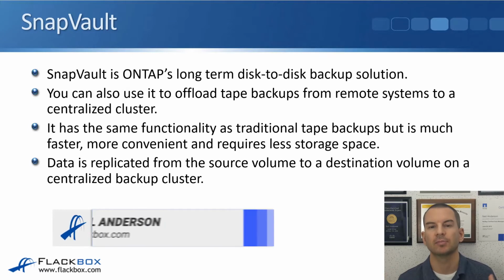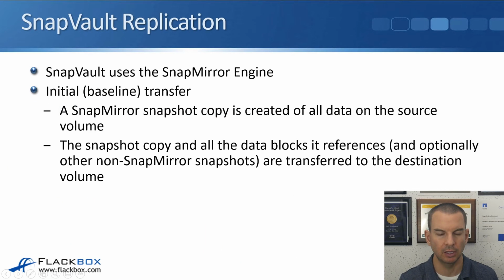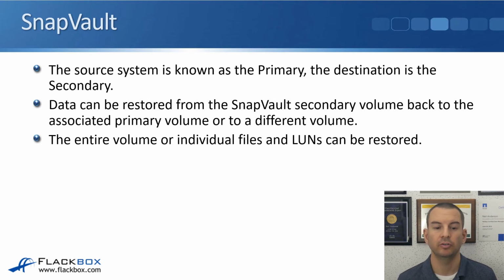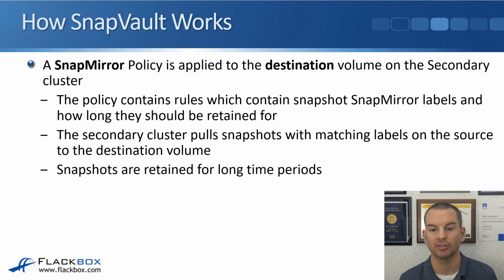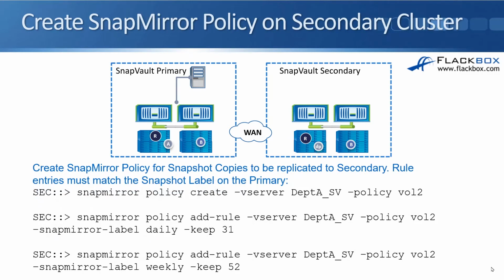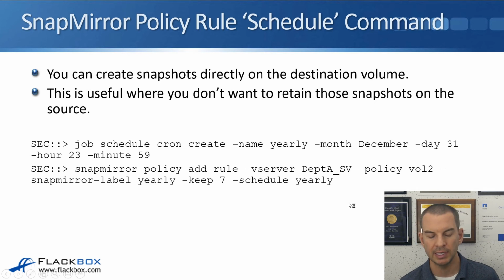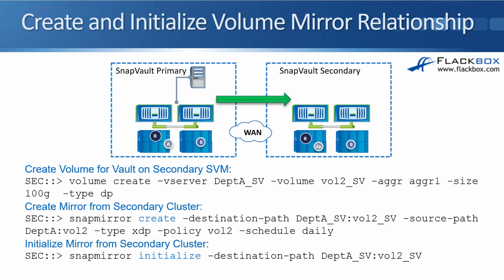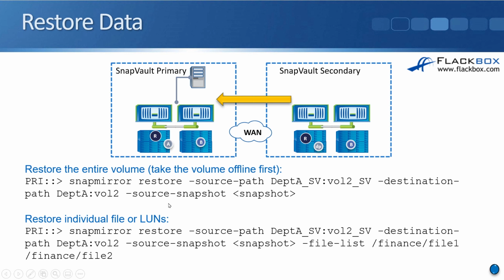NetApp SnapVault Tutorial (new version)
I will cover NetApp SnapVault in this NetApp video tutorial. SnapVault is Data ONTAP’s long term disk-to-disk backup solution. You can also use it to offload tape backups from remote systems to a centralised cluster. It has the same functionality as traditional tape backups, but is much faster, more convenient, and requires less storage space. Data is replicated from the source volume to a destination volume on a centralised backup cluster.

for the full blog post with text and screenshots.

Thanks!
Neil